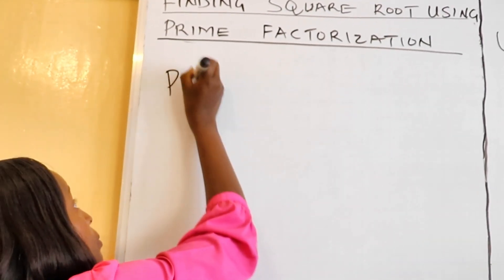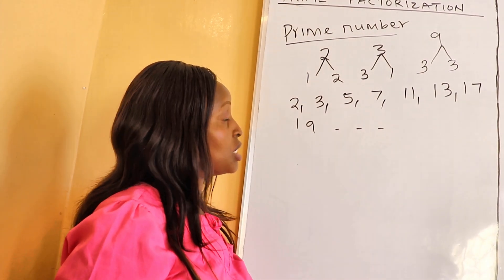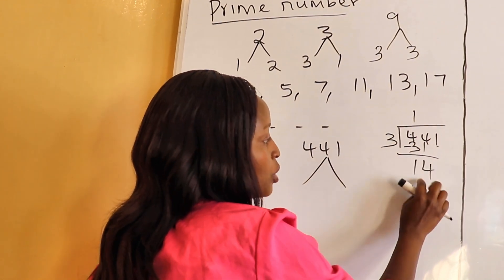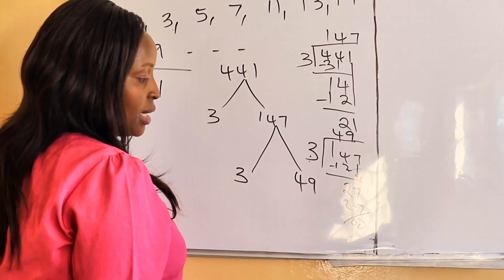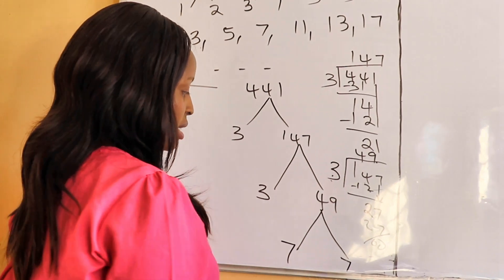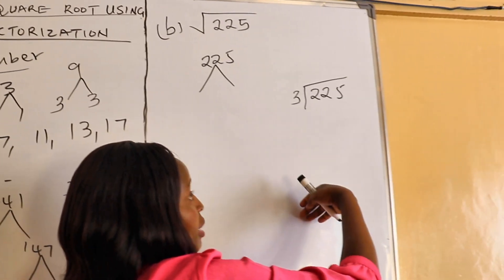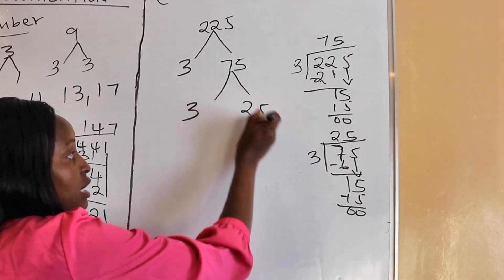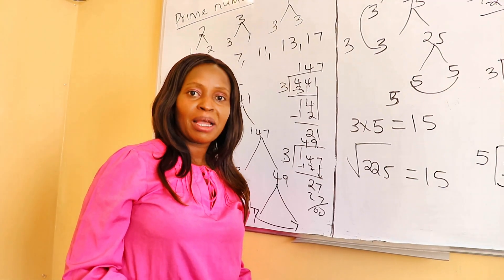Mathematics: Finding square root using prime factorization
Finding  square root using prime factorization